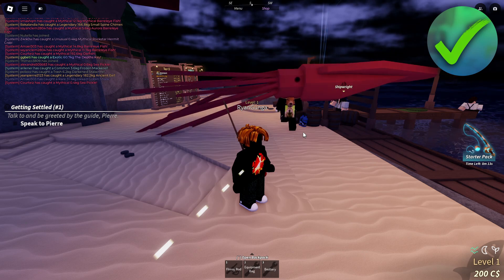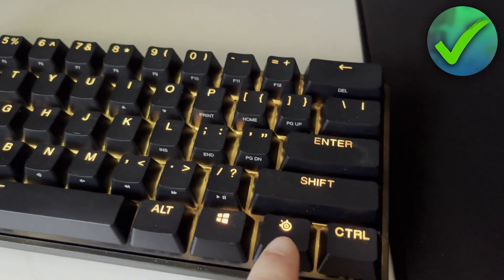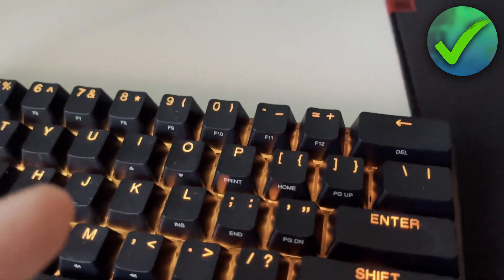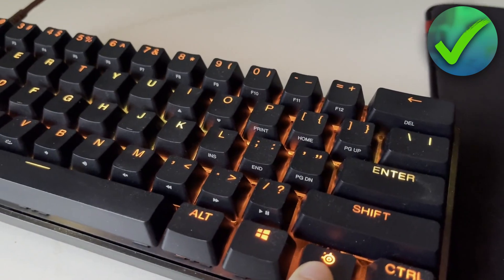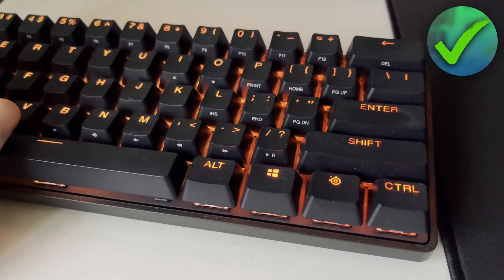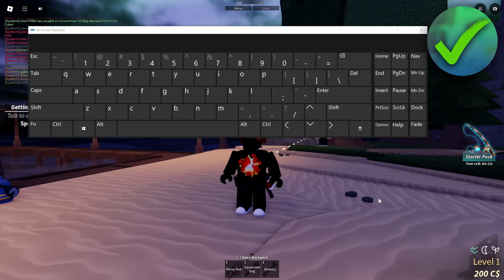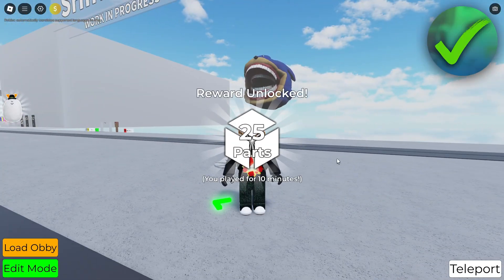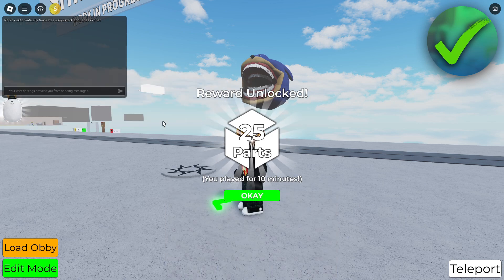How to Open Inventory in Roblox with 60 Keyboard (FULL GUIDE)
In this video I show you how to Open Inventory in Roblox with 60 Keyboard 2025

Do you want to know how to open roblox inventory with a 60 keyboard 2025? Then I'll show you how to open roblox inventory on 60 keyboard easily.

This is a step by step Roblox tutorial on how to open roblox inventory on 60 keyboard and how to open roblox inventory

00:00 - Method 1
01:41 - Method 2
02:16 - Method 3